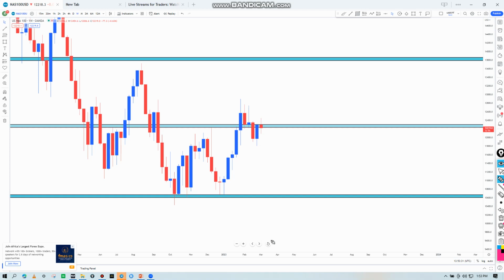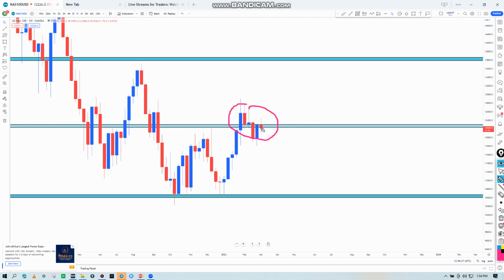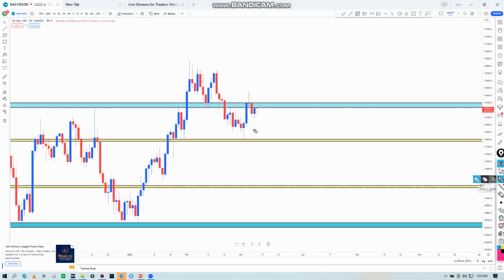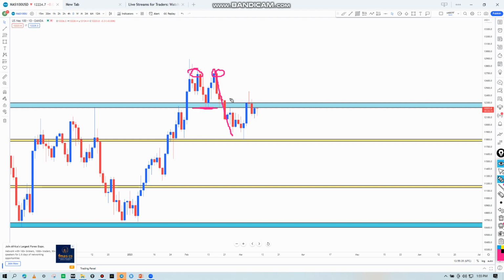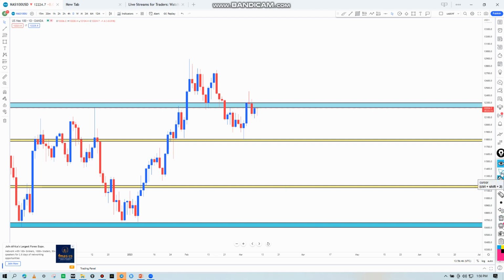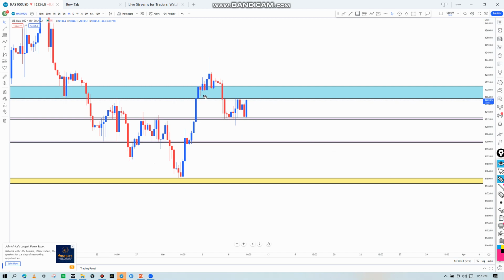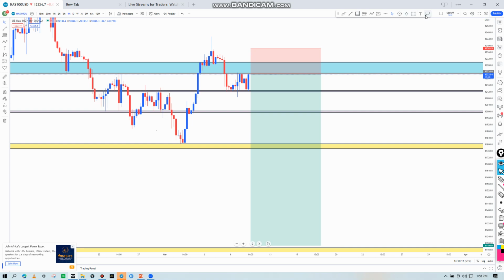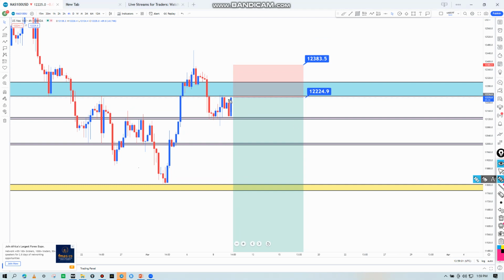NASDAQ WINNING ENTRY EXPLAINED /FREE SIGNAL/